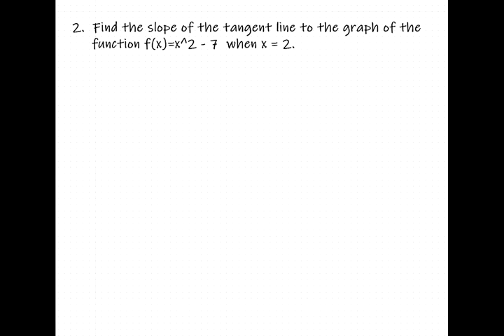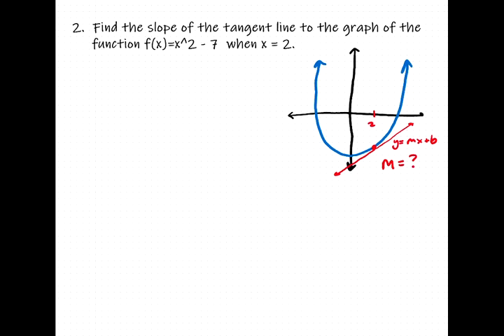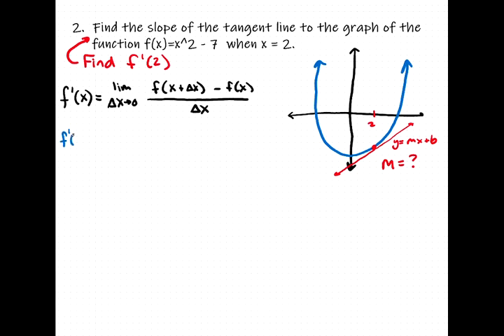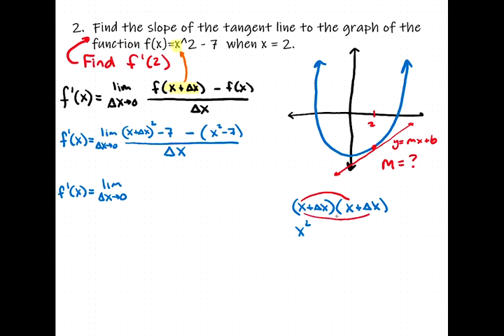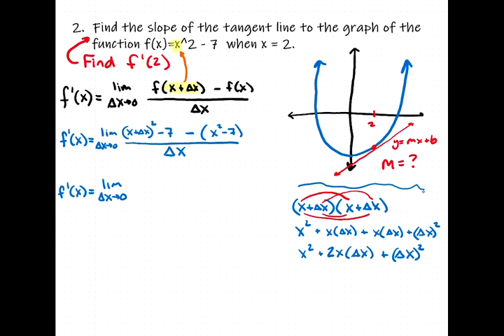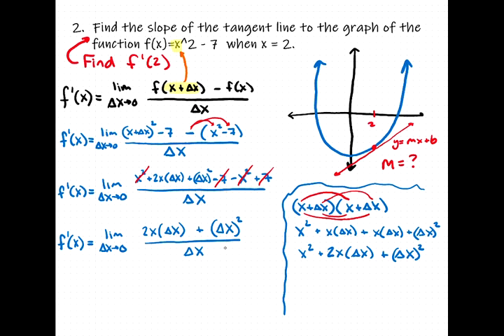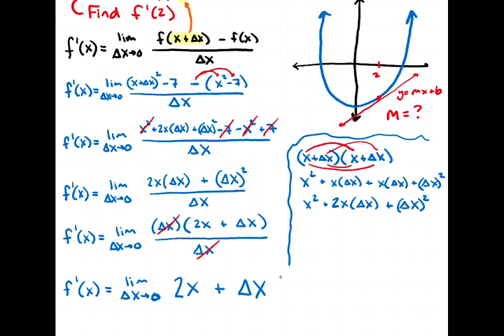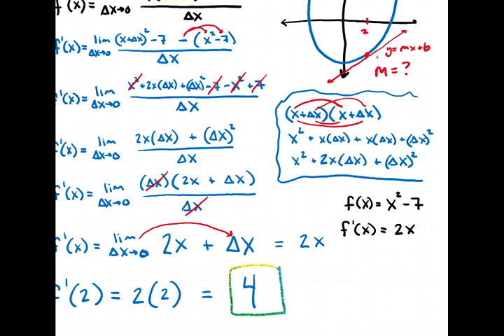Eric's Calculus Lecture: Use the definition of the derivative to find f'(x) for f(x) = x^2 - 7